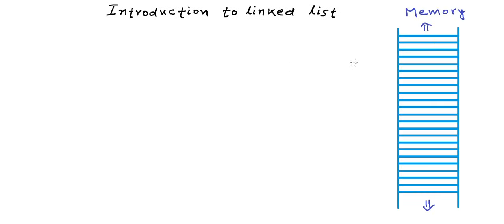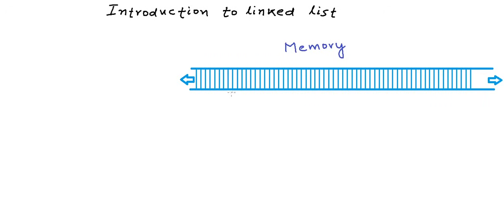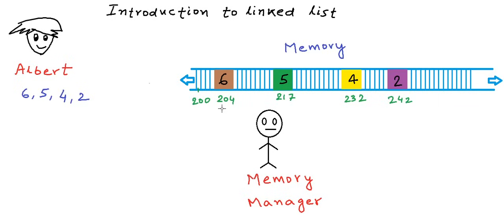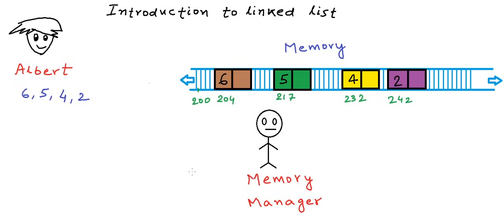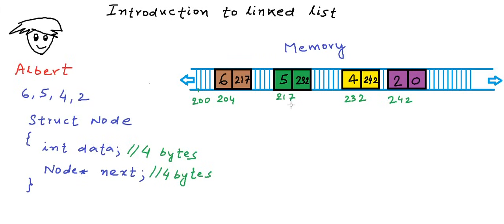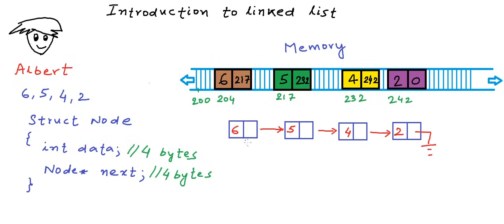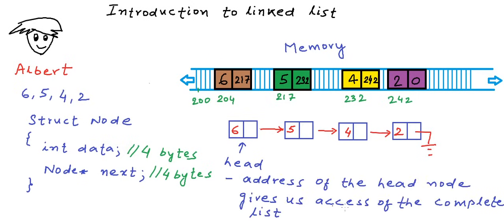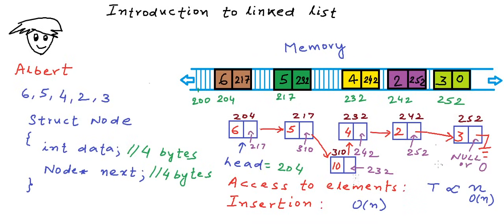Introduction to linked list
In this lesson, we have described linked list data structure. We have analyzed our limitations with array data structure and tried to understand the need for linked list.